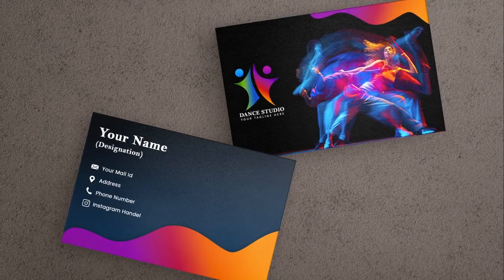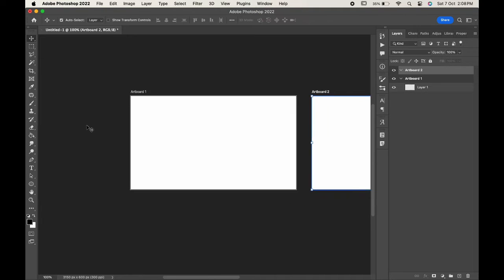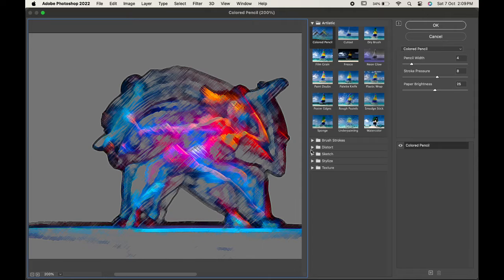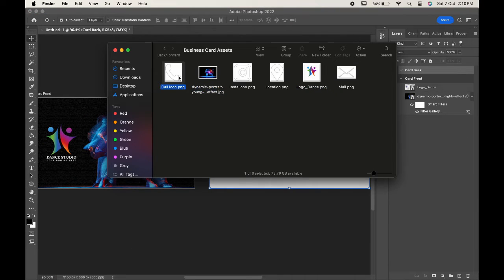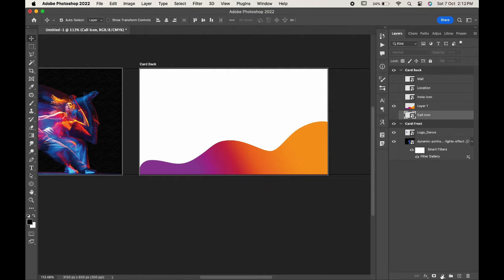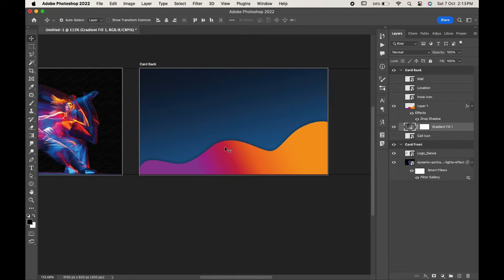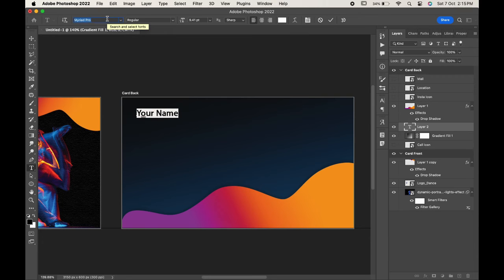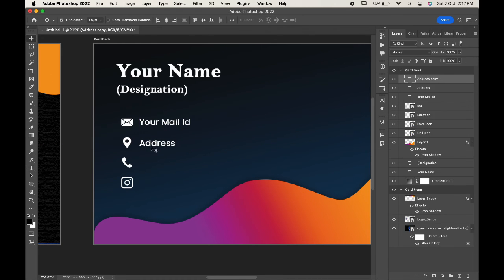How to Create a Business Card in Photoshop (2024)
How to create a business card in Photoshop.
Easiest way to make a business card.
Create business card photoshop tutorial.